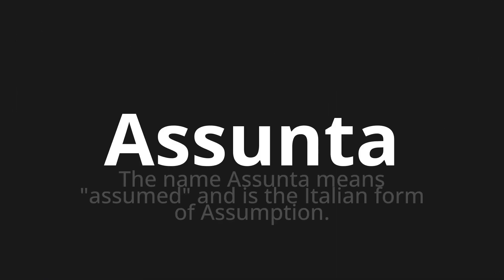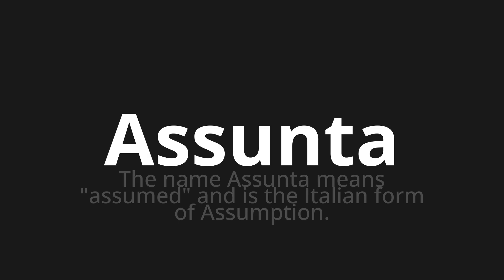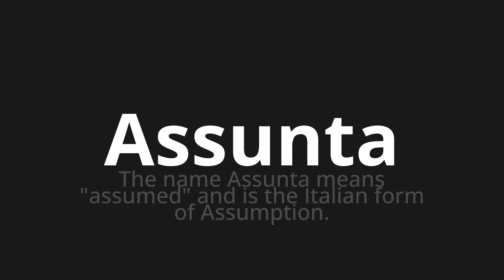How to pronounce Assunta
Master the Pronunciation of 'Assunta Which Means Assunta' - which means : The Name Assunta Means "Assumed" and is the Italian Form of Assumeption. 📝 with @PizzaPronunciation 🎓🗣️ - [Your Guide to Italian]

Learn to pronounce 'Assunta' perfectly in Italian with our easy and engaging tutorial by @PizzaPronunciation! 📖📽️ In this comprehensive video, we provide you with native speaker examples 🗣️👂 and phonetic breakdowns 🎵 to ensure you get the pronunciation just right.

How to say Assumption in Italian